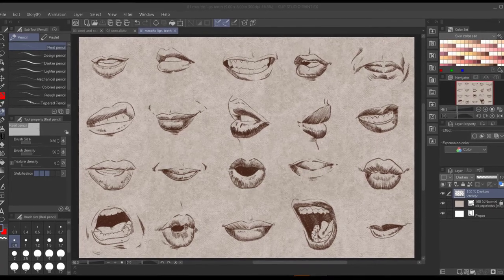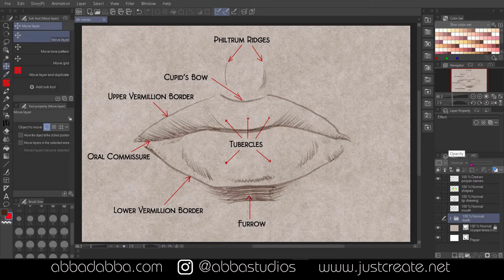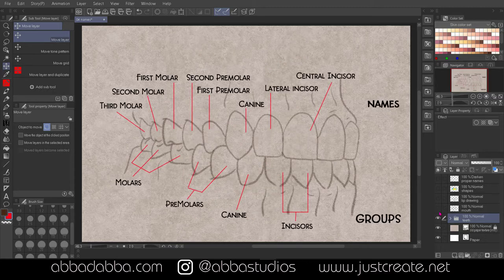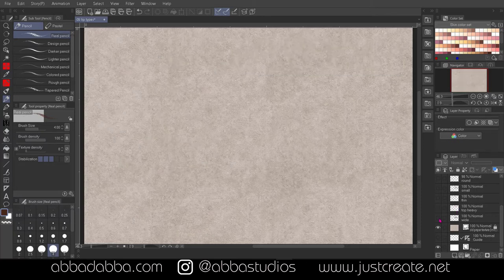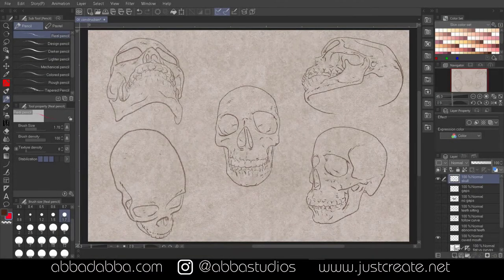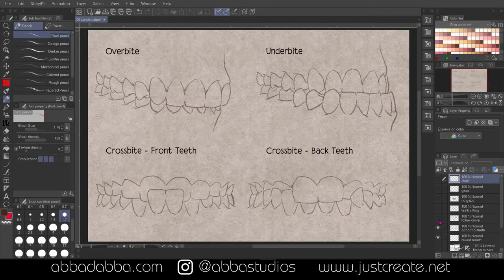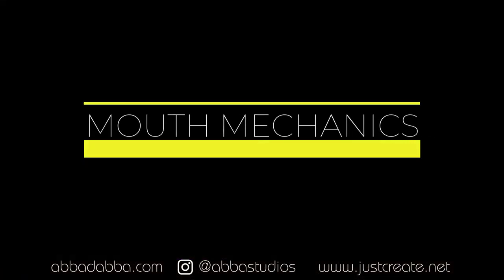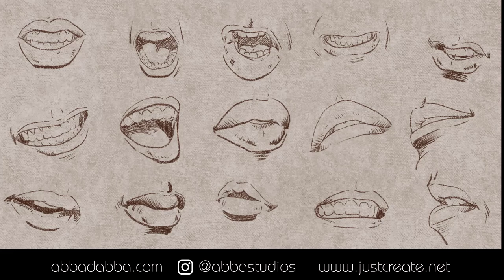How to draw Mouths, Lips, and Teeth - Clip Studio Paint Tutorials Ep. 01 on Abba Studios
Today, we will learn how to draw Mouths, Lips, and Teeth and add variety to each of these features.

00:00 - 00:21 Introduction
00:22 - 01:00 Drawing Styles
01:01 - 02:42 Anatomy of Mouths, Lips, and Teeth
02:43 - 03:57 Types of Lips
03:58 - 04:19 Planes  of Lips
04:20 - 04:45 Measurements
04:46 - 06:45  Construction
06:46 - 07:33 Muscles
07:34 - 08:00 Mouth Mechanics
08:01 Variety of Lips

Abba Studios is the home for learning about software, art, painting and drawing for artists. There is also some entertainment, such as short films - live-action, animation, and cartoons. Abba Studios also reviews computer hardware and software. Abba Studios take a comprehensive educational approach to teaching. We have tutorials, vector drawings, how-to, speed drawings, demos, and tips and tricks about art and software.

I created this tutorial using Camtasia screen capture software and used stock music from a CD I own called SFX and from Camtasia. I own all the rights.